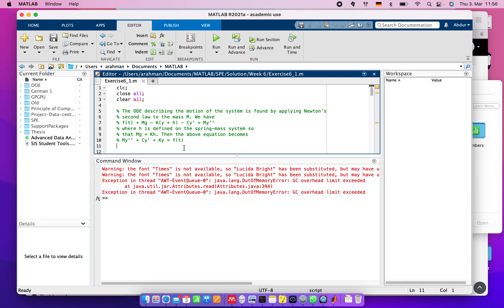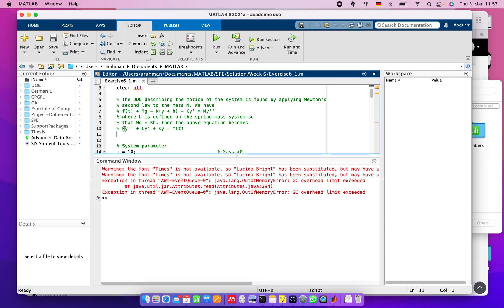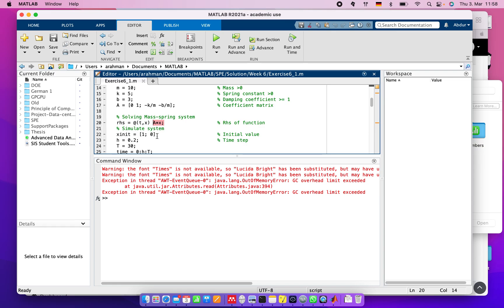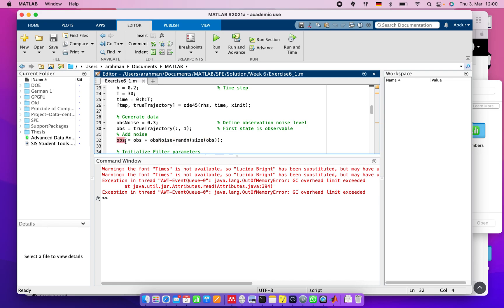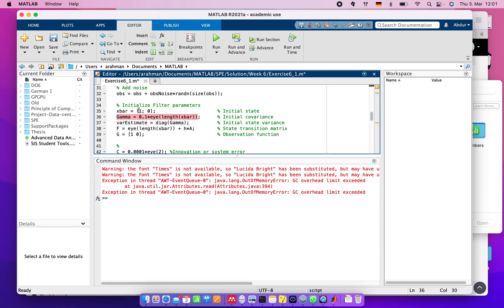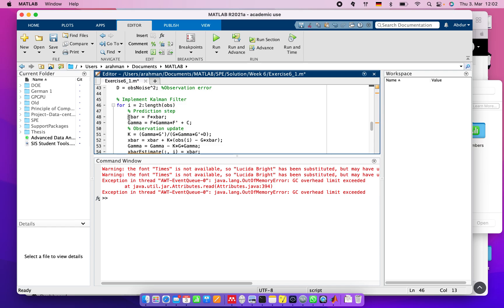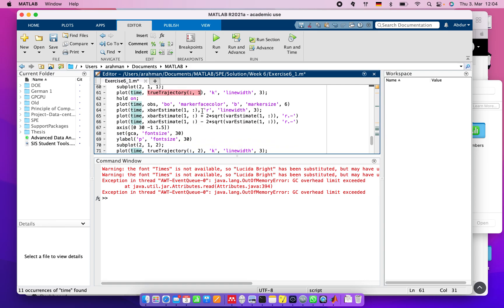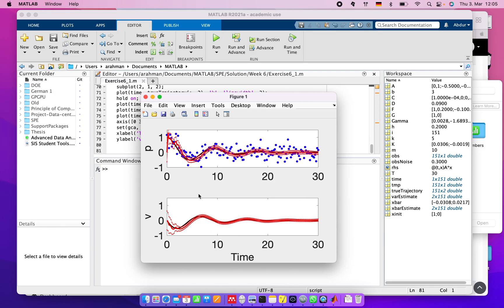SPE-2 Kalman Filter for Spring-Mass System using MATLAB //Learn with@arahman//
I have tried to show the implementation of Kalman filter on Spring-Mass system ODE using Matlab. This is for statistical parameter estimation process.